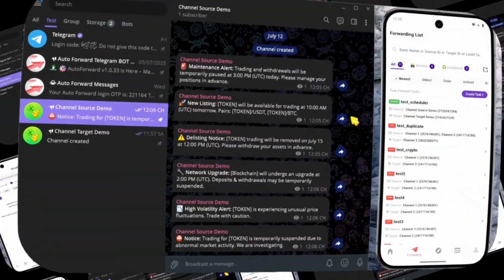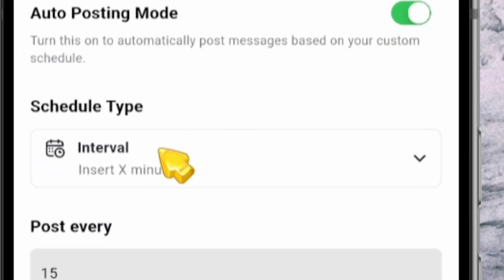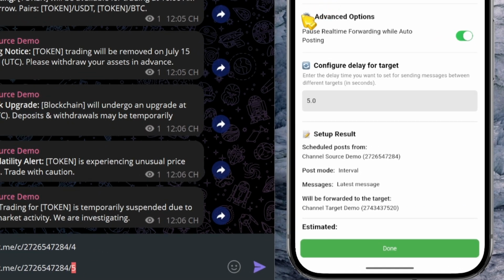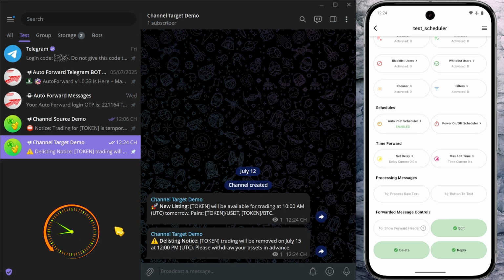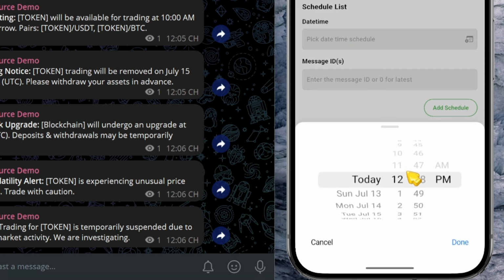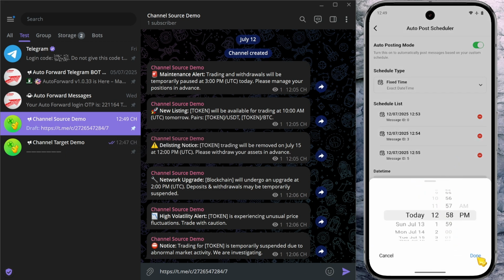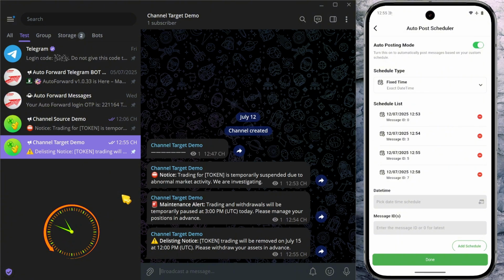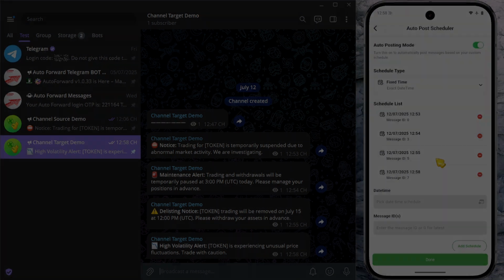How to Schedule Auto Posts on Telegram (2026 Tutorial) | Auto Forward Messages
With AutoForward’s Auto Post Scheduler, you can schedule messages to be posted at exact times or at fixed intervals, saving you time and ensuring consistent communication (2026 Tutorial)

🔄 Schedule Types Supported:
 • Interval Mode – Post every X minutes (e.g., every 5, 15, or 60 minutes)
 • Fixed Time Mode – Choose exact date & time for each post

🧠 Ideal for:
 • Content creators posting multiple updates daily
 • Airdrop or crypto groups managing timed campaigns
 • Marketing teams automating announcements or countdowns

⚙️ Extra Options:
 • Select message ID(s) to post
 • Pause realtime forwarding while auto-posting